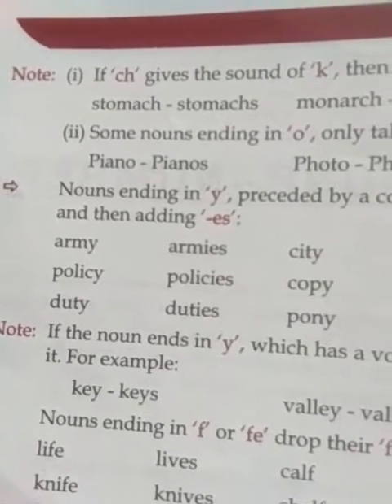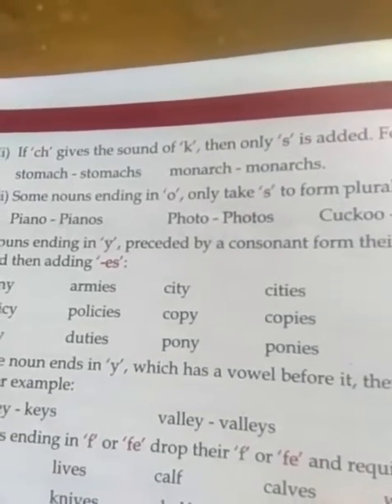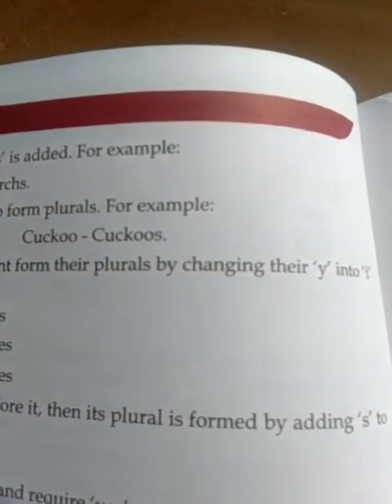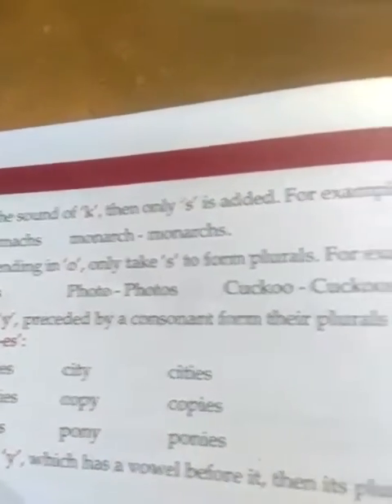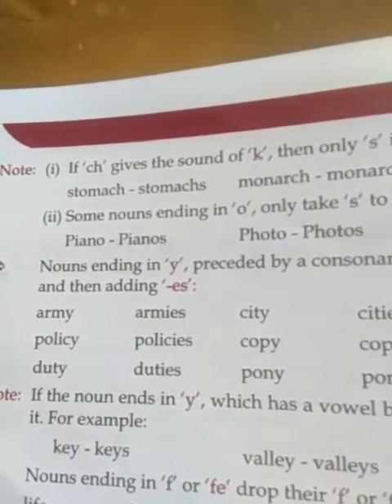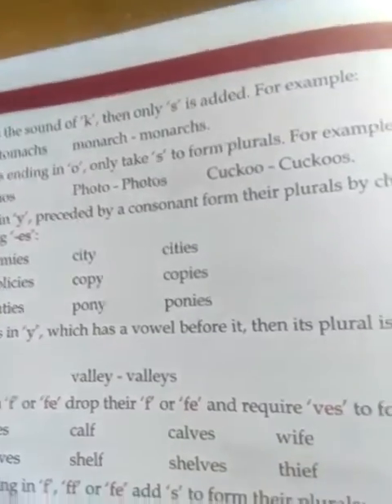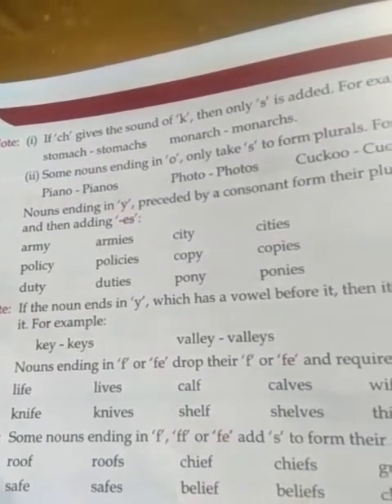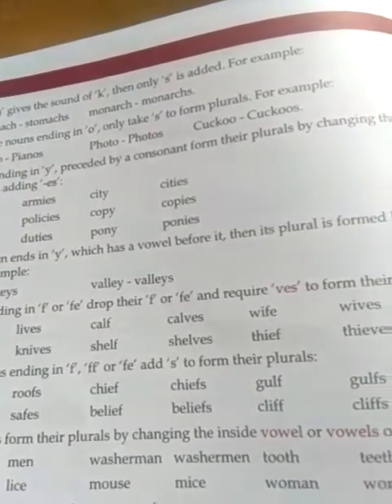Std-6, English gram,ch-5 8/5/20